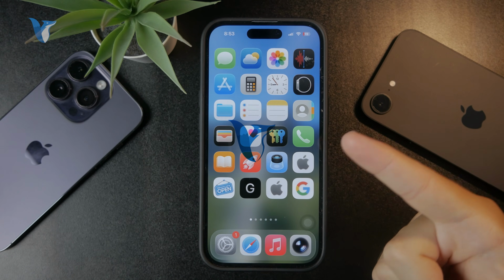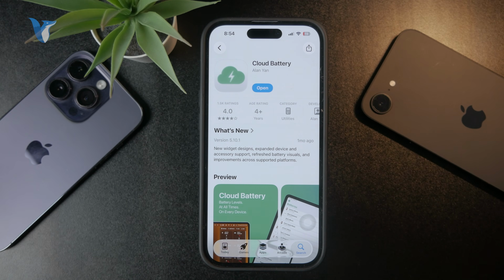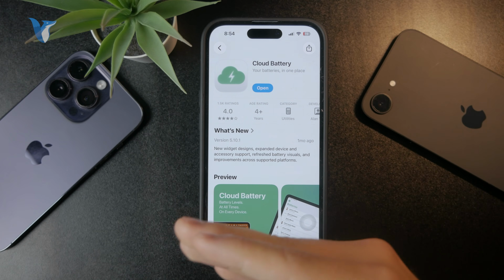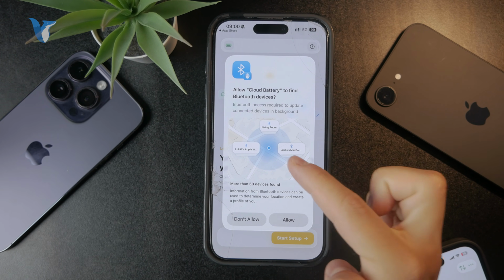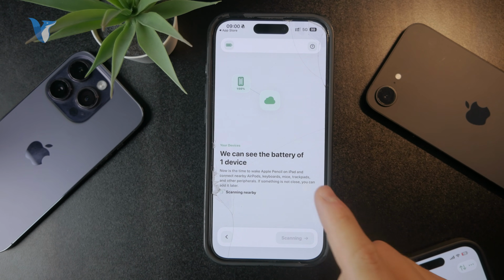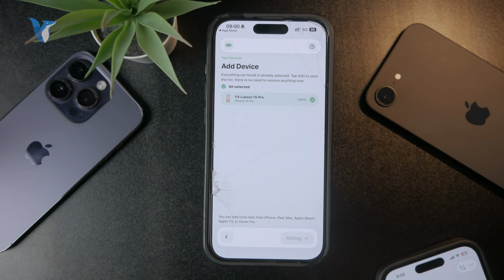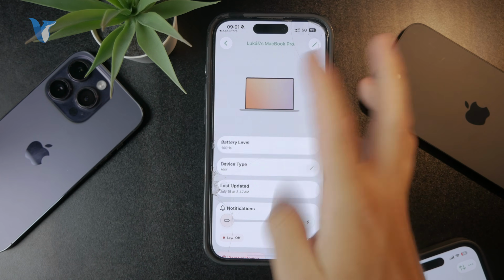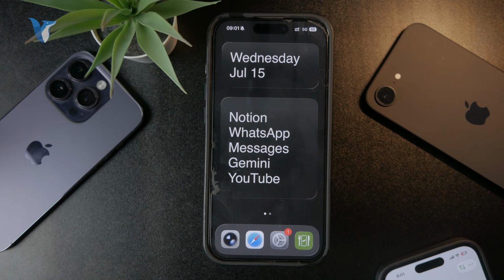How to Show Macbook Battery on iPhone Widget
Learn how to show your MacBook battery level on your iPhone widget with this simple step-by-step tutorial. This video explains how to monitor your MacBook battery status from your iPhone for easier device management.

Timestamps:

0:00 - MacBook Battery on iPhone
0:10 - Download Cloud Battery App
0:29 - Local Network Access
0:41 - Pair Mac with iPhone
1:19 - Add Battery Home Widget
1:25 - Outro